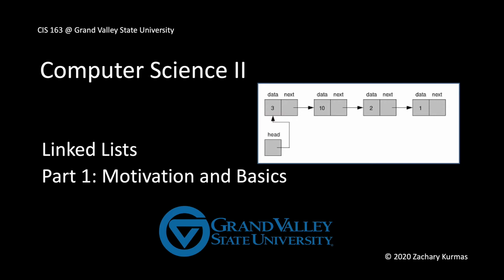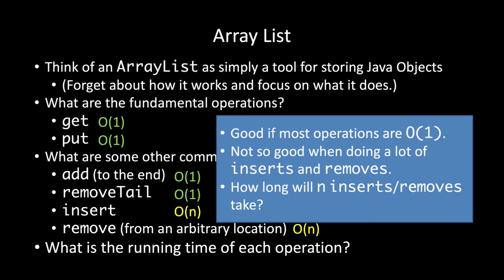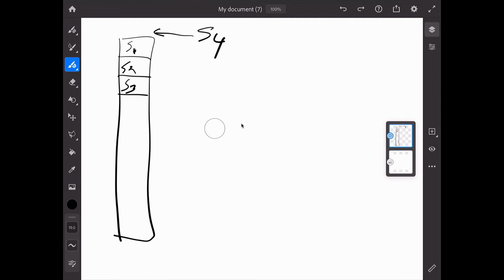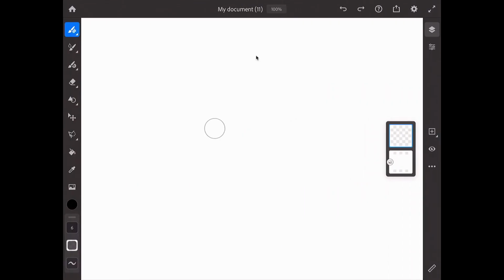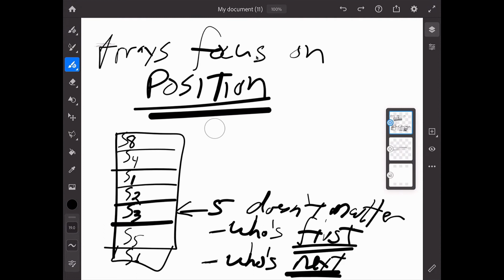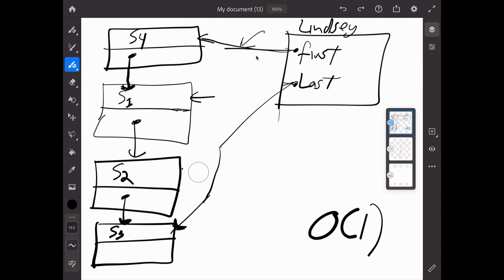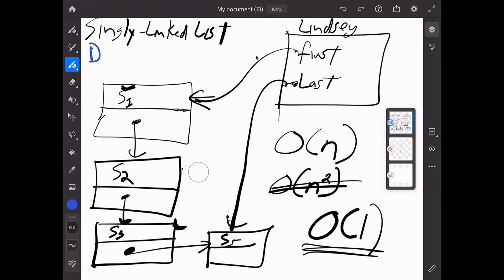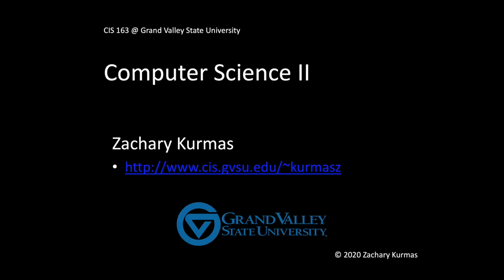CIS 163: Introduction to Linked Lists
Provides motivation and a few high-level details for linked lists.